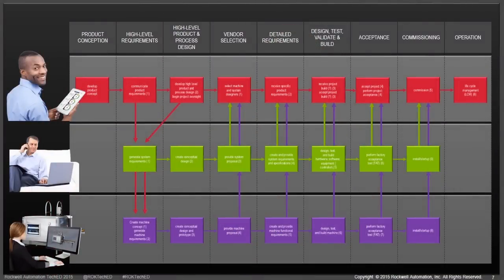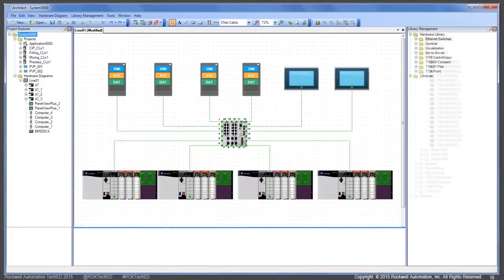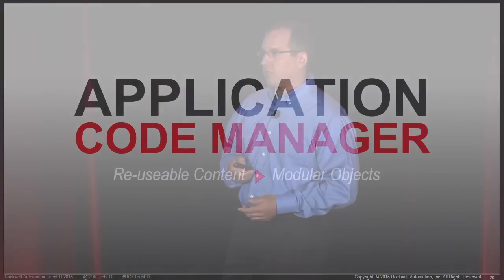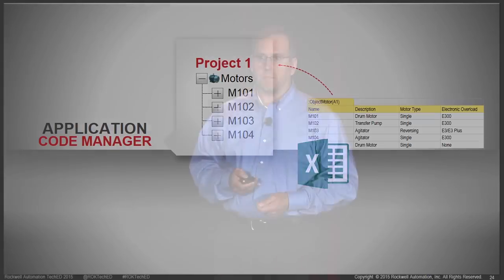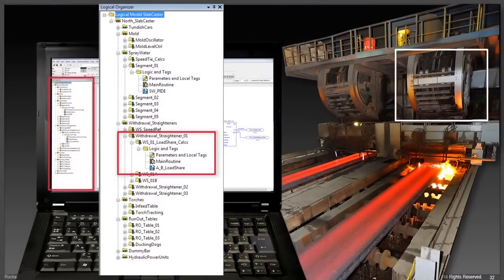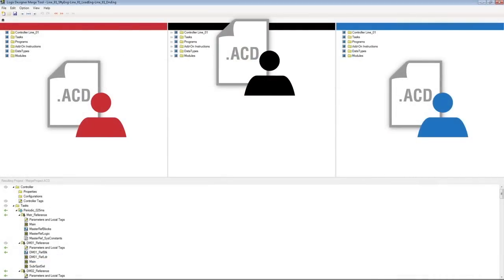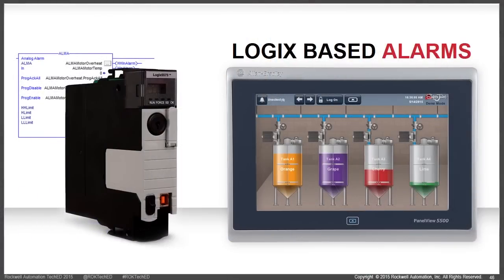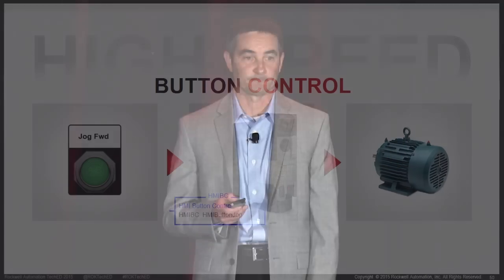Rockwell Automation TechED: Studio 5000 Designing Smart Machines for The Connected Enterprise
The Connected Enterprise creates tremendous opportunities for manufacturers.  Join us to learn how the Studio 5000® environment combines engineering and design elements into one standard framework that helps build the smart machines that power The Connected Enterprise. See us walk through typical automation design workflows and share latest best practices that can improve your automation design productivity.